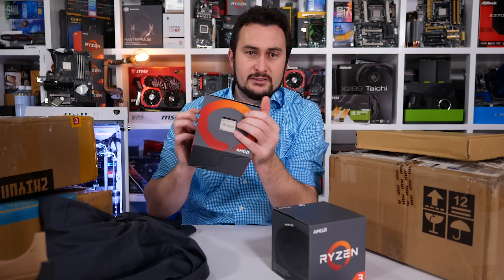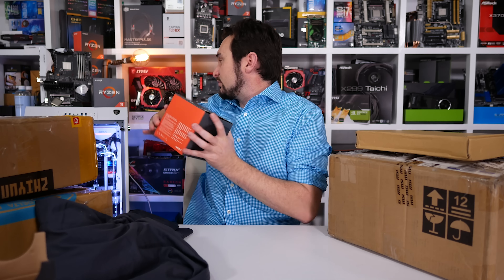Unboxing Boxes #32: Ryzen 3 Unboxing, Massive GTX 1080 Ti, Expensive X299 Boards!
Check prices now and support HUB:
MSI GTX 1080 Ti Lightning Z
Team Group L5 Lite 240GB
Team Group T-Force Night Hawk RGB
Asrock Fatal1ty X299 Professional Gaming i9
Asus Prime X299-A

VIDEO INDEX
2:07 - Ryzen 3
8:12 - MSI GTX 1080 Ti Lightning Z
13:43 - Team Group Giveaway Gear!
18:00 - Asus Prime X299-A
22:53 - Asrock Fatal1ty X299 Pro Gaming i9